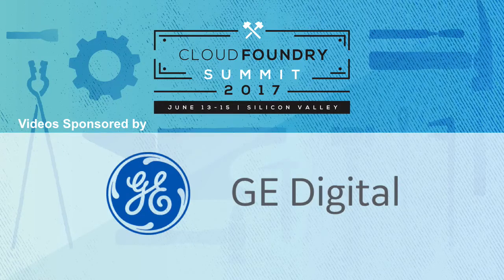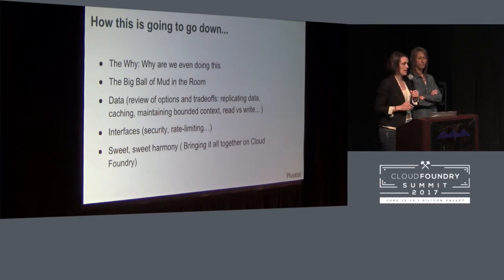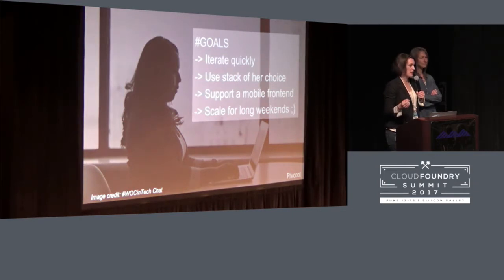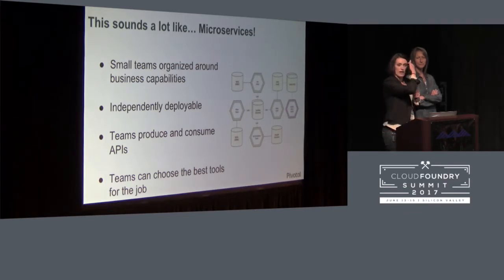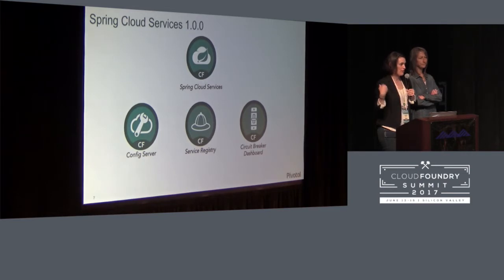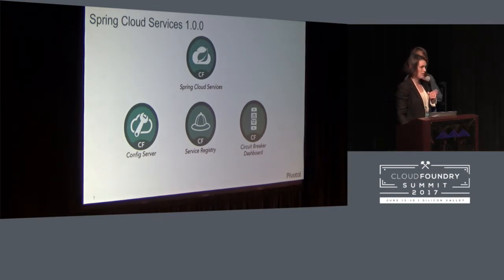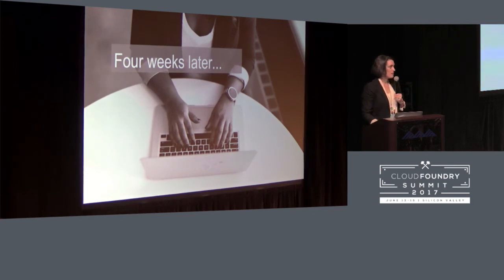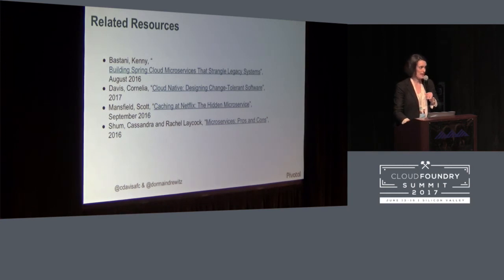Apps Need Data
Apps Need Data, Redux: The untold true(-ish) story of one developer’s search for a complete microservices platform - Dormain Drewitz & Cornelia Davis, Pivotal

Meet Jamie. Her team is building a new feature for a human resources application. It's going to make vacation requests so much more fun - almost as fun as the vacation itself!

But there's just one problem.

That HR application is a monolith. So Jamie sets out to figure out how she can build her service as a microservice. She thinks about managing the APIs that the monolith will use. She thinks about the persistence layer her application will need. She thinks about how she will secure her application. She thinks about how she will manage performance - oh the spikes of traffic before major holiday weekends!

You can probably guess where Jamie found such a platform that would support all her requirements (hint: Spring Boot, Spring Cloud, and Cloud Foundry). But in this talk, Dormain Drewitz and Cornelia Daviswill take you through the surprising twists and turns of how she got there. After all, Spring Boot makes it easy to make stand-alone Spring applications and Spring Cloud provides the scaffolding to coordinate distributed Boot apps, but what about API management? Performance monitoring? Persistence? It takes an ecosystem to complete a microservices platform.

Cornelia Davis
Pivotal
Senior Director of Technology
San Francisco
Twitter Tweet
Cornelia Davis is Sr. Director of Technology at Pivotal, where she works on the technology strategy for both Pivotal and for Pivotal customers. Through engagement across Pivotal’s broad customer base, Cornelia develops core cloud platform strategies that drive significant change in enterprise organizations, and influence the Pivotal Cloud Foundry evolution. Currently she is focused on extending the platform capabilities from the application tier all the way through to the data layers. She is an industry veteran with almost three decades of experience in image processing, scientific visualization, distributed systems and web application architectures, and cloud-native platforms.When not doing those things you can find her on the yoga mat or in the kitchen.

Dormain Drewitz
Pivotal Software
Director, Product Marketing
San Francisco Bay Area
Twitter Tweet
Dormain spent over five years as an investment analyst following infrastructure software, including Red Hat, IBM, Oracle, and numerous pre-IPO companies. Today, she collaborates with several software companies to build their go to market strategies with Pivotal Cloud Foundry. She is a Director of Product Marketing with Pivotal. She has published extensively on cloud computing topics for ten years, demystifying the changing requirements of the infrastructure software stack. She’s presented at the Gartner Application Architecture, Development, and Integration Summit; MuleSoft Connect; sales kickoffs, and numerous regional marketing events. Dormain holds a B. A. in History from the University of California at Los Angeles.